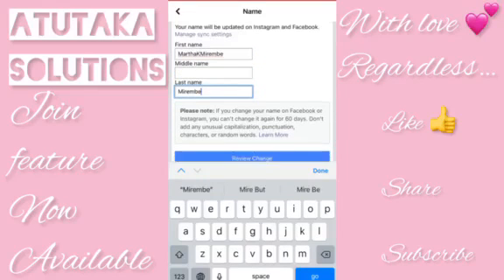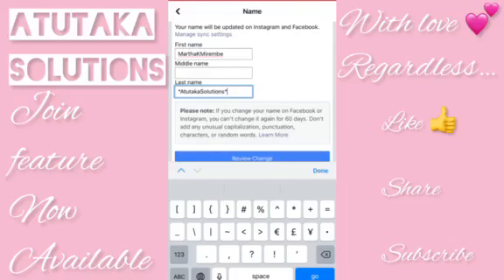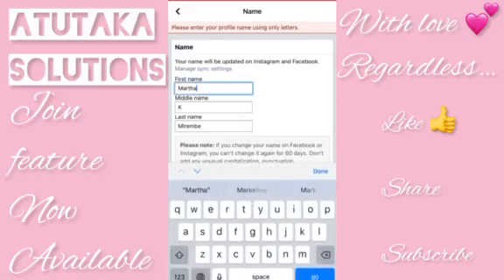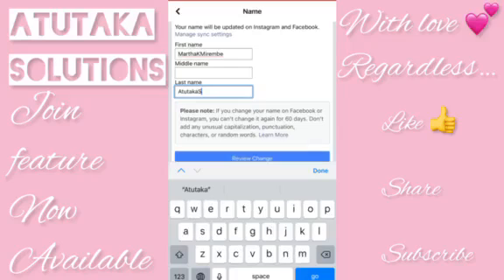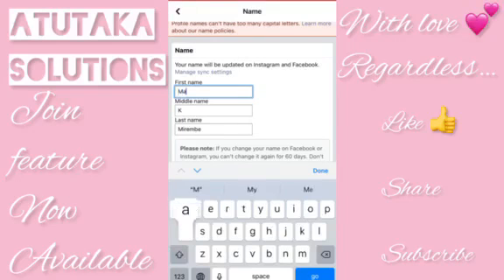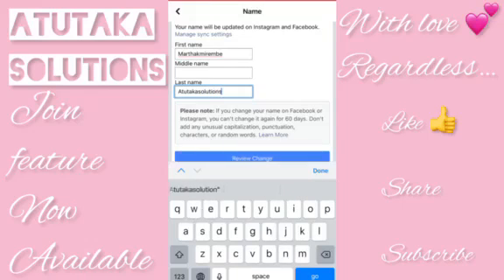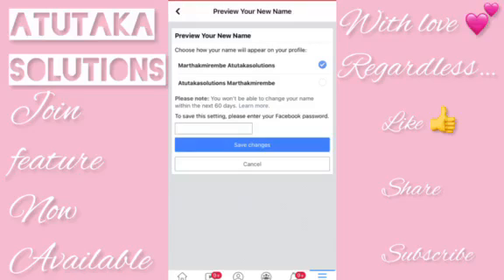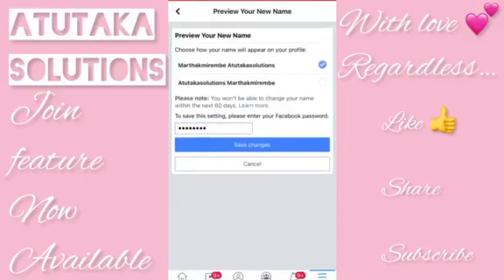How To Change Facebook Profile Name Easily on Facebook App Or Website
This video is simply a tutorial on How To Change Facebook Profile Name Easily on Facebook App Or Website

Atutaka With Love Regardless...

Martha K Mirembe
Atutaka Solutions
With Love💗Regardless...
Use my invite code 03neso to get your first money transfer free using the Paysend app or just follow the